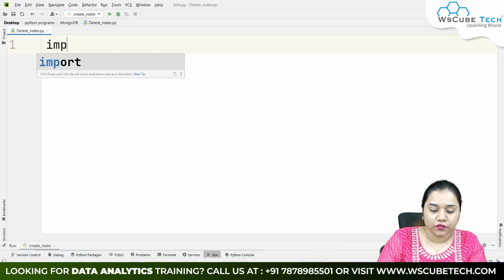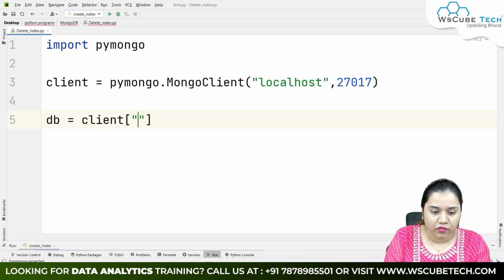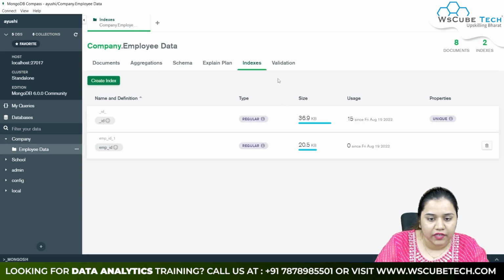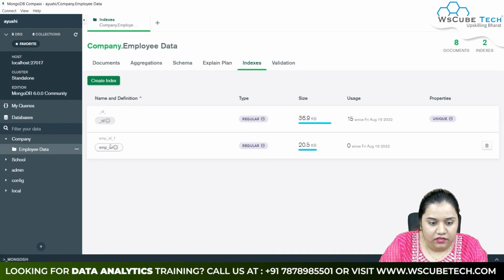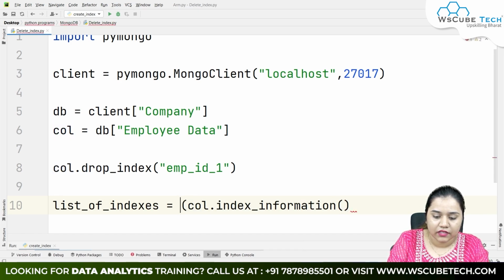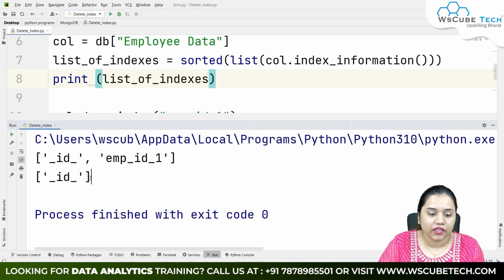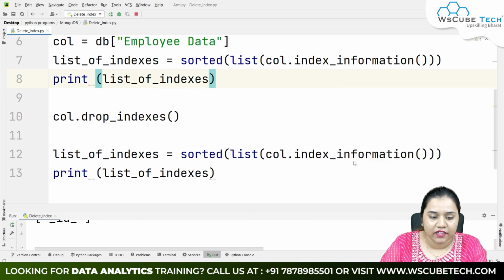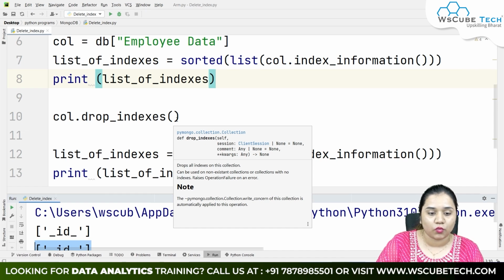Learn How to Use Drop Index Query in SQL: Step-by-Step Guide (In English)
| Thanks |